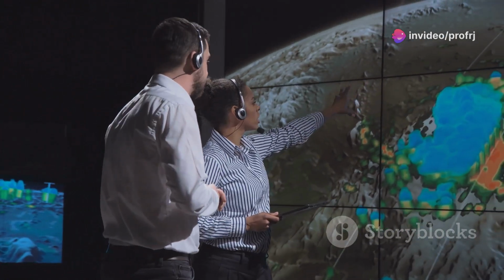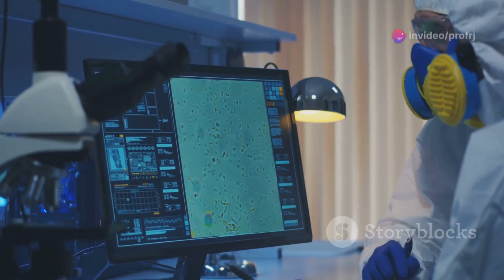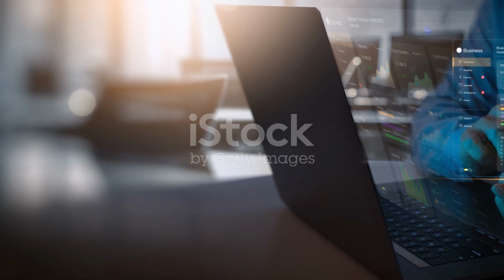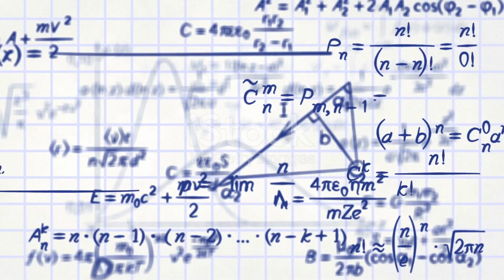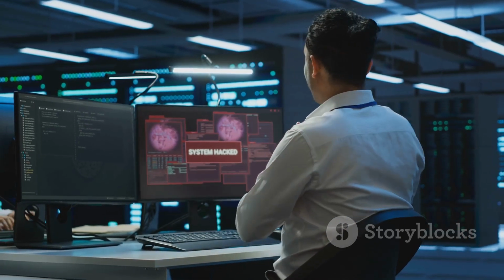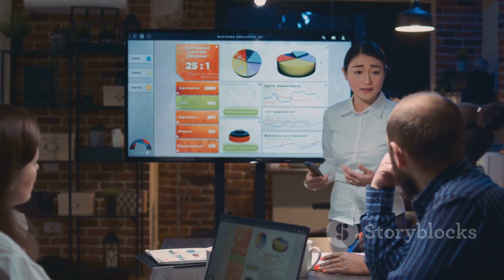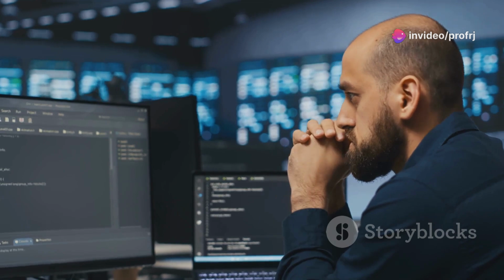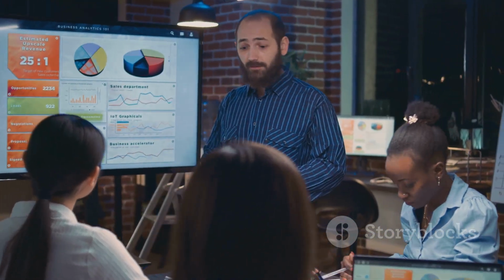15. Model Evaluation in Supervised Learning Accuracy, Precision, Recall, F1 Score & Confusion Matrix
In this video, we dive into the essential concepts of model evaluation in Supervised Learning. After training a machine learning model, it's crucial to assess its performance. This video covers key evaluation metrics like Accuracy, Precision, Recall, F1 Score, and the Confusion Matrix—all of which help us determine how well a model is performing, particularly in classification tasks.

Whether you're a beginner or looking to brush up on these important metrics, this video will give you a clear and concise understanding of how to evaluate the effectiveness of your supervised learning models.

What You'll Learn in This Video:
1. Introduction to Model Evaluation in Supervised Learning
Why model evaluation is crucial for understanding the performance of a machine learning model.
Overview of classification problems and how evaluation metrics come into play.
A breakdown of the Confusion Matrix and how it helps in understanding the outcomes of a classification model.
2. Accuracy: The Basic Evaluation Metric
What is Accuracy? The proportion of correct predictions out of all predictions.
How to calculate accuracy:
Accuracy
True Positives
True Negatives
Total Population
Accuracy=
Total Population
True Positives+True Negatives

Pros and Cons of using accuracy as the sole metric, especially in imbalanced datasets where it can be misleading.
3. Precision: Evaluating Positive Class Predictions
What is Precision? Precision answers the question: Of all the positive predictions made, how many were actually correct?
How to calculate precision:
Precision
True Positives
True Positives + False Positives
Precision=

When to use precision: In situations where the cost of false positives is high, such as in spam email detection or fraud detection.
4. Recall: Evaluating True Positive Rate
What is Recall? Recall answers the question: Of all the actual positives, how many did the model correctly identify?
How to calculate recall:
Recall
True Positives
True Positives + False Negatives
Recall=

When to use recall: In cases where it's important not to miss any positive cases, such as in medical diagnoses (e.g., detecting cancer).
5. F1 Score: Balancing Precision and Recall
What is the F1 Score? The harmonic mean of precision and recall that balances the trade-off between them.
How to calculate F1 score:
𝐹
1
2
Precision
Recall
Precision + Recall
F1=2×
Precision + Recall
Precision×Recall

The importance of the F1 score in imbalanced datasets where both precision and recall are crucial.
Example use cases for F1 score: When both false positives and false negatives are costly, such as in disease detection or customer churn prediction.
6. Confusion Matrix: A Visual Tool for Model Performance
What is a Confusion Matrix? A table that shows the actual versus predicted classifications, allowing us to visualize the performance of a model.
Components of the confusion matrix:
True Positives (TP): Correctly predicted positive cases.
True Negatives (TN): Correctly predicted negative cases.
False Positives (FP): Incorrectly predicted as positive.
False Negatives (FN): Incorrectly predicted as negative.
How to interpret the confusion matrix to understand model performance and errors.
How confusion matrix components are related to other metrics like accuracy, precision, recall, and F1 score.
7. Practical Examples: Evaluating Model Performance
Walkthrough of a classification problem using a Python example with popular machine learning libraries like scikit-learn.
Calculating accuracy, precision, recall, F1 score, and confusion matrix for a classification model using real-world data.
Visualizing the confusion matrix using heatmaps to help understand model behavior.
8. When to Use Which Metric
Choosing the right metric based on the problem at hand:
Accuracy for balanced datasets with equal importance for all classes.
Precision when false positives are costly.
Recall when false negatives are critical.
F1 Score when both precision and recall need to be balanced, especially in imbalanced datasets.
Understanding the trade-offs between these metrics and selecting the most appropriate one based on your model’s goals.
9. Summary and Conclusion
Recap the key evaluation metrics: Accuracy, Precision, Recall, F1 Score, and Confusion Matrix.
Emphasize how these metrics help us assess the true performance of a classification model, especially in practical and imbalanced scenarios.
A reminder that the choice of metric can significantly impact model evaluation and should align with the problem's requirements.